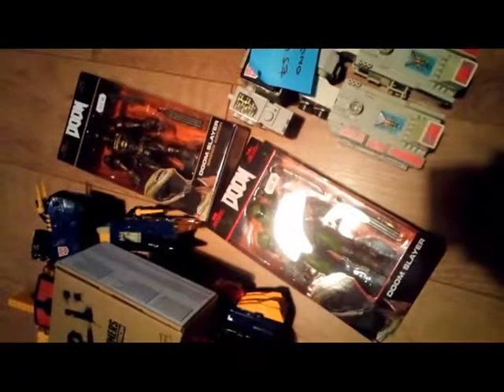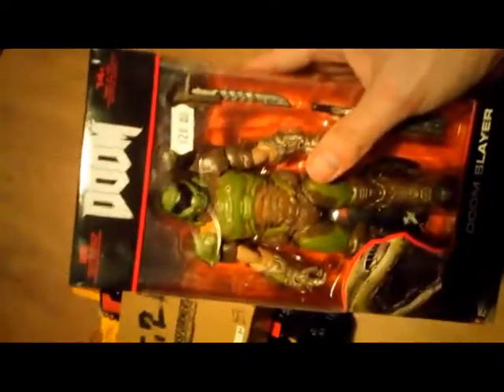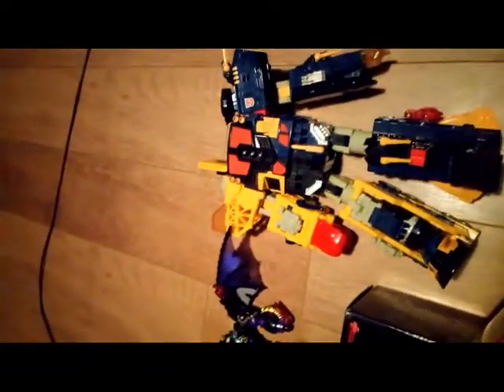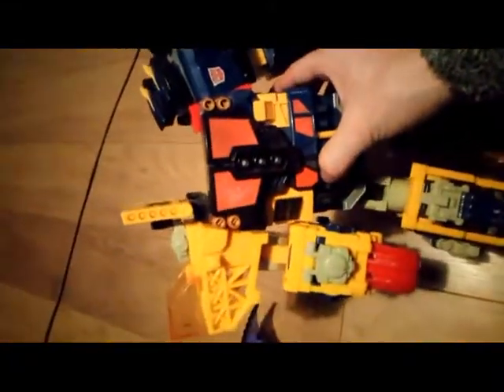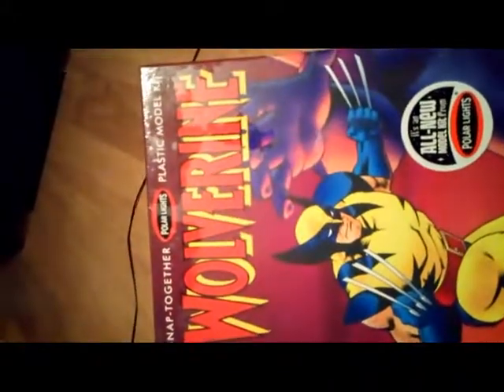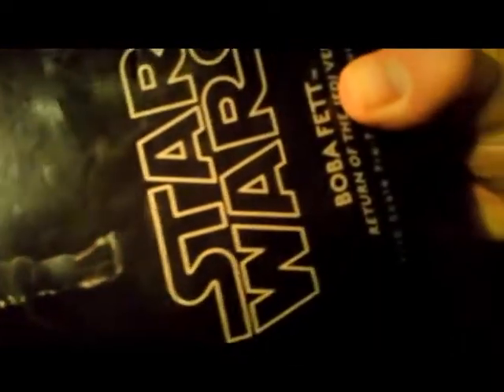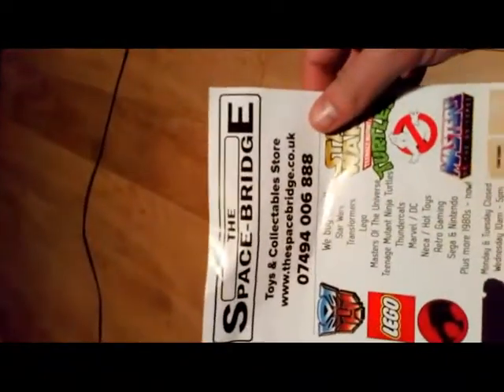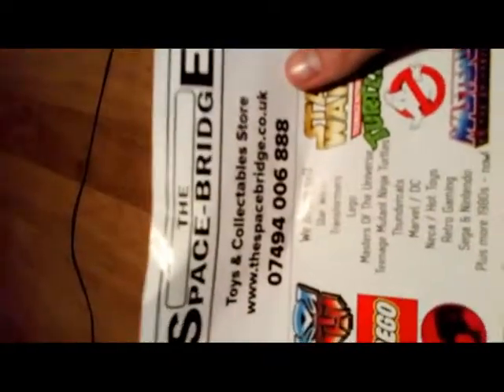NEC BIRMINGHAM TOY FAIR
Birminghamtoyfair2020 toyfair a trip around Birmingham toy fair looking for some loot